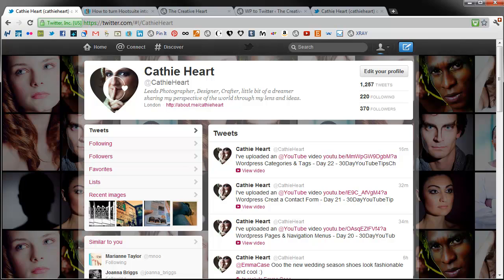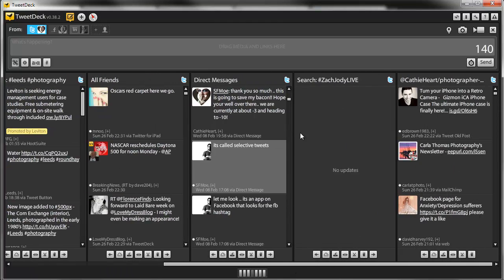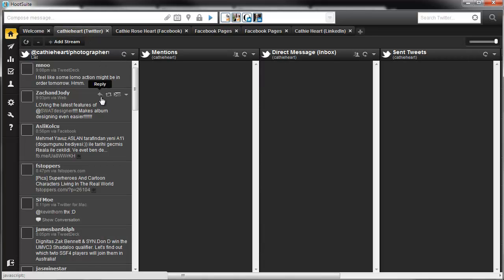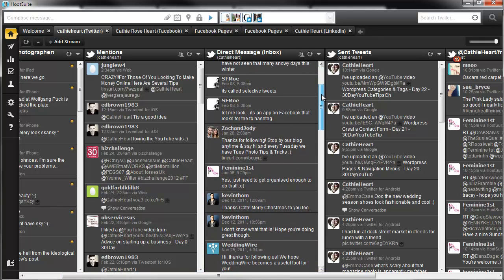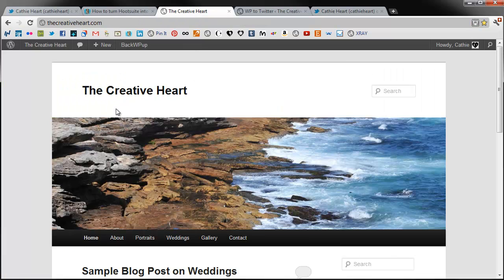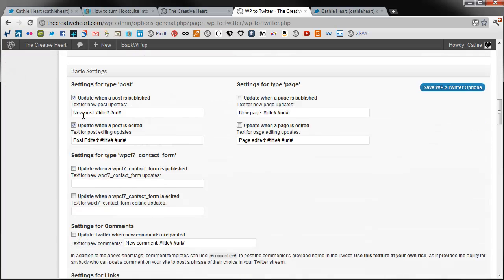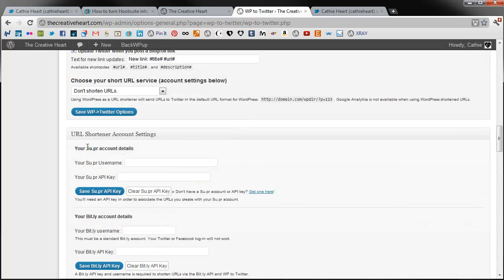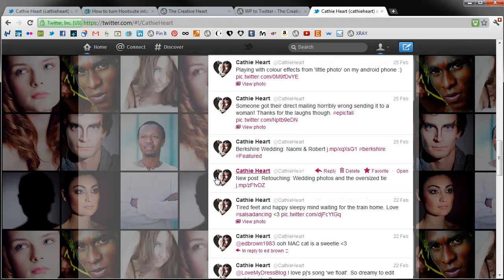Twitter, Tweet Deck, Hootsuite & making your blogs tweet too! - Day 24 - 30DayYouTubeTipsChallenge